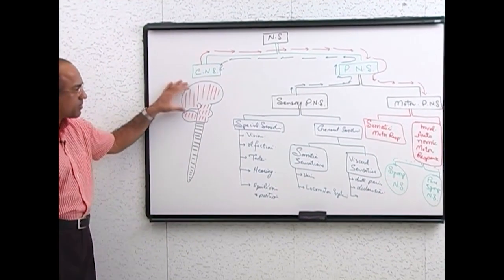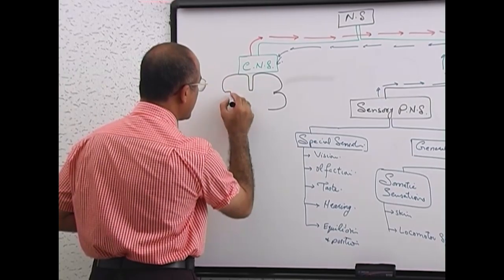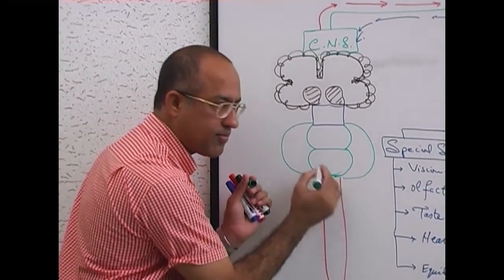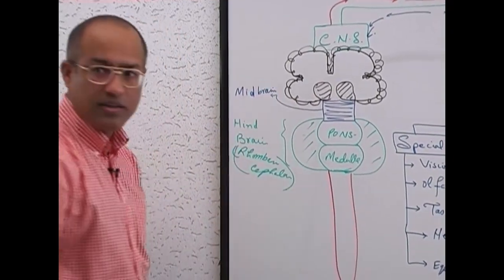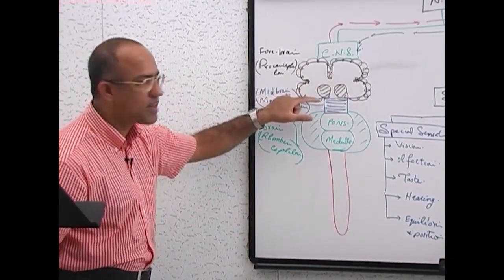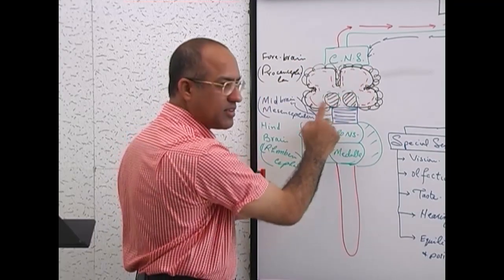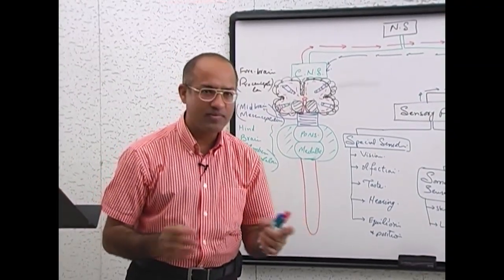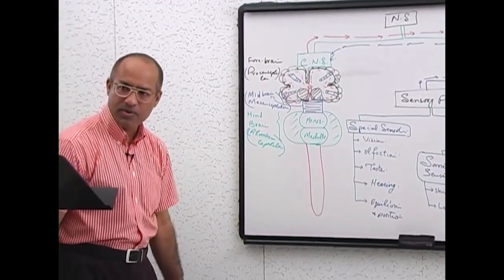Central Nervous System | Major Divisions | Neuroanatomy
1. More than 800+ Medical Lectures.
2. Basic Medical Sciences & Clinical Medicine.
3. Mobile-friendly interface with android and iOS apps.
5. Download option for offline video playback.
6. Fanatic customer support and that's 24/7.
7. Fast video playback option to learn faster.
8. Trusted by over 2M+ students in 190 countries.

The central nervous system (CNS) is the part of the nervous system consisting primarily of the brain and spinal cord. The CNS is so named because the brain integrates the received information and coordinates and influences the activity of all parts of the bodies of bilaterally symmetric animals—i.e., all multicellular animals except sponges and jellyfish. It consists of a large nerve running from the superior to the inferior, with the superior end enlarged into the brain. Not all animals with a central nervous system have a brain, although the large majority do.

The diencephalon (or interbrain) is a division of the forebrain (embryonic prosencephalon), and is situated between the telencephalon and the midbrain (embryonic mesencephalon). The diencephalon has also been known as the 'tenebrosin in older literature. It consists of structures that are on either side of the third ventricle, including the thalamus, the hypothalamus, the epithalamus and the subthalamus.

The diencephalon is one of the main vesicles of the brain formed during embryogenesis. During the third week of development a neural tube is created from the ectoderm, one of the three primary germ layers. The tube forms three main vesicles during the third week of development: the prosencephalon, the mesencephalon and the rhombencephalon. The prosencephalon gradually divides into the telencephalon and the diencephalon.

The cerebrum, telencephalon or endbrain, is the largest part of the brain containing the cerebral cortex (of the two cerebral hemispheres), as well as several subcortical structures, including the hippocampus, basal ganglia, and olfactory bulb. In the human brain, the cerebrum is the uppermost region of the central nervous system. The cerebrum develops prenatally from the forebrain (prosencephalon). In mammals, the dorsal telencephalon, or pallium, develops into the cerebral cortex, and the ventral telencephalon, or sub pallium, becomes the basal ganglia. The cerebrum is also divided into approximately symmetric left and right cerebral hemispheres.

With the assistance of the cerebellum, the cerebrum controls all voluntary actions in the human body.

The hindbrain or rhombencephalon is a developmental categorization of portions of the central nervous system in vertebrates. It includes the medulla, pons, and cerebellum. Together they support vital bodily processes